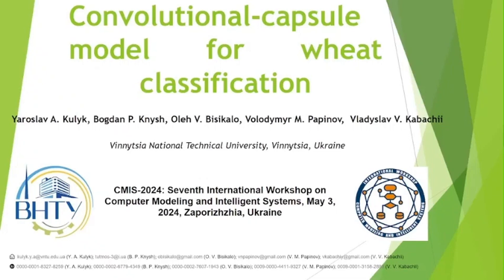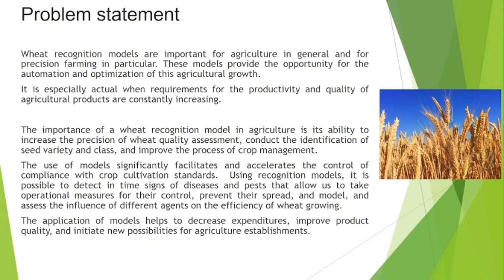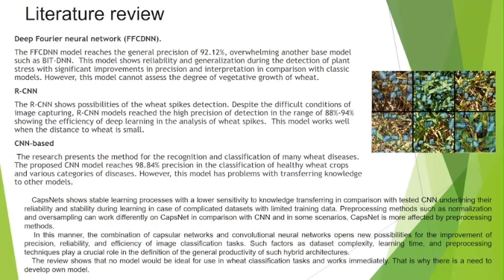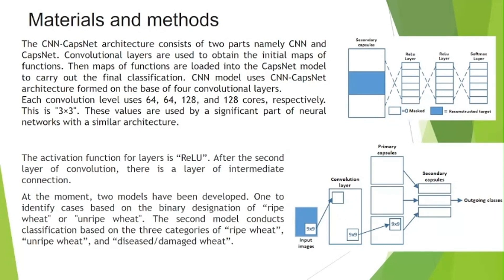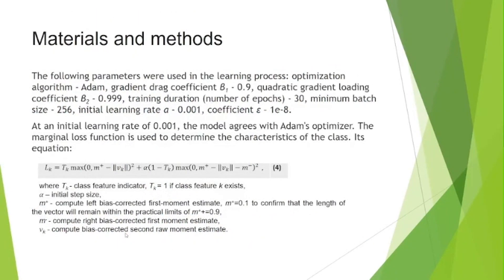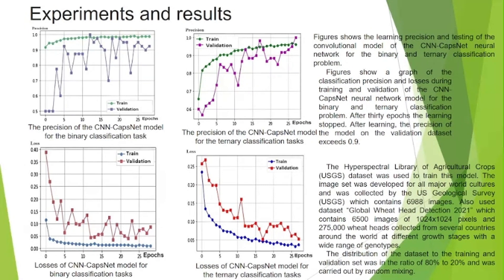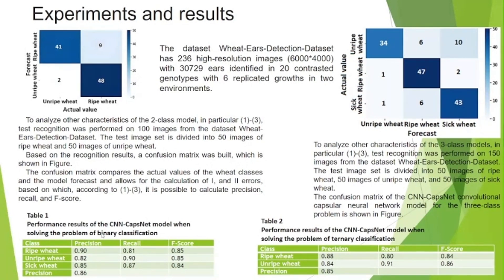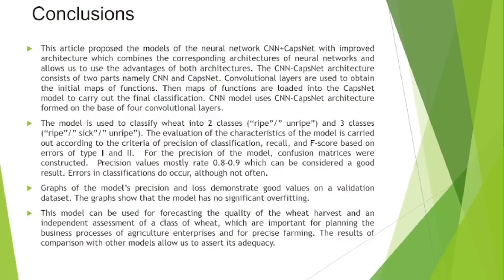CMIS-2024: Convolutional capsule model for wheat classification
CMIS-2024: The Seventh International Workshop on Computer Modeling and Intelligent Systems (CMIS-2024) 3 of May 2024, Zaporizhzhia, Ukraine - video presentation
Organized by National University "Zaporizhzhia Polytechnic", departmant of software tools